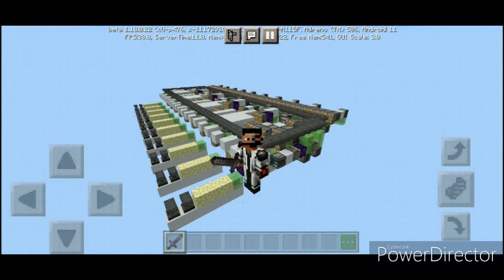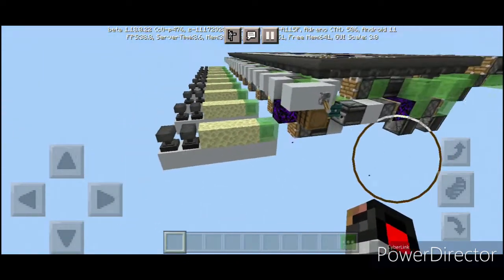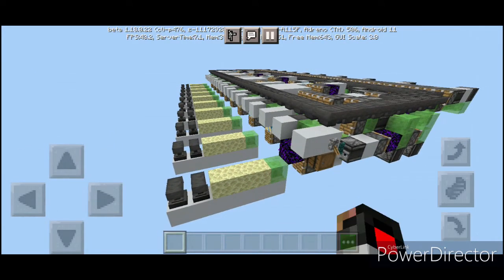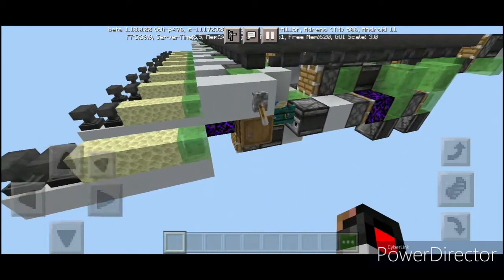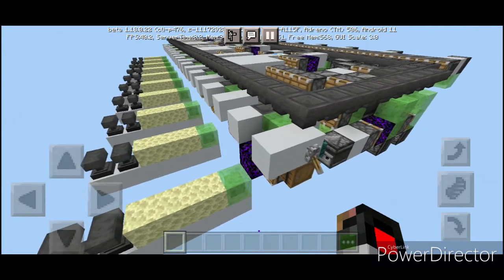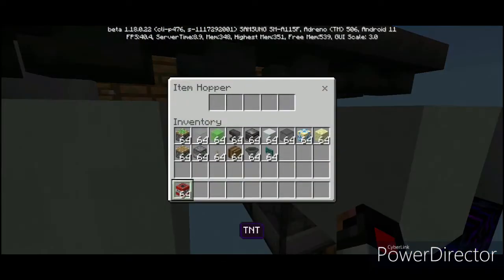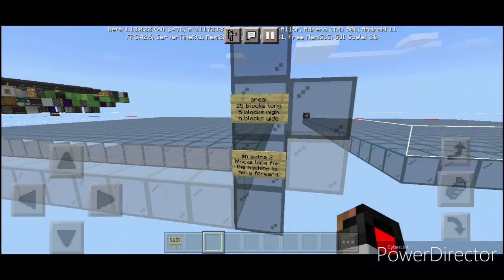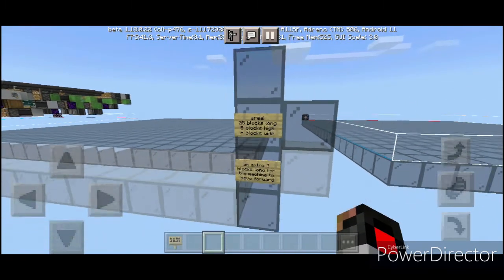B.E.D - The Solution To All Of Your Mining Problems (Funredstone Episode 61)(Outdated)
Took quite a while to make this one. Really happy with the machine because it has a lot of new features that no other mining machine that I found online have.